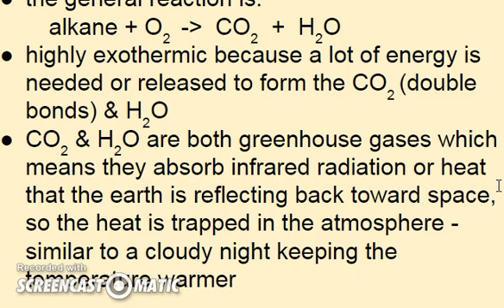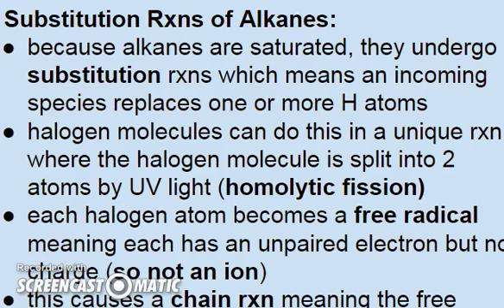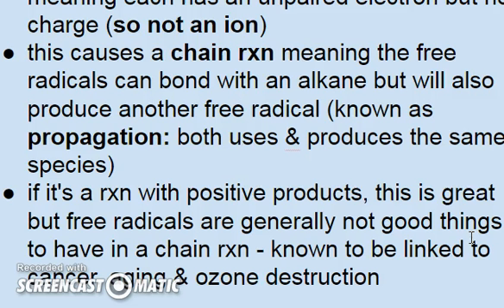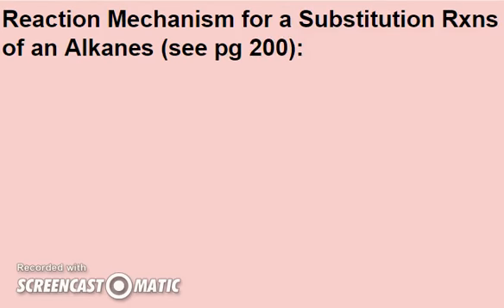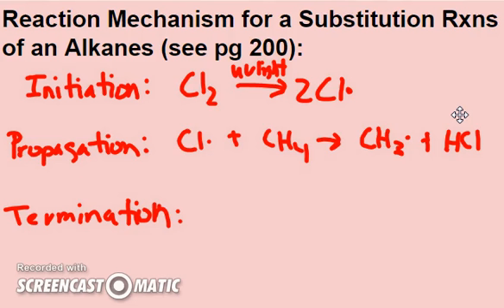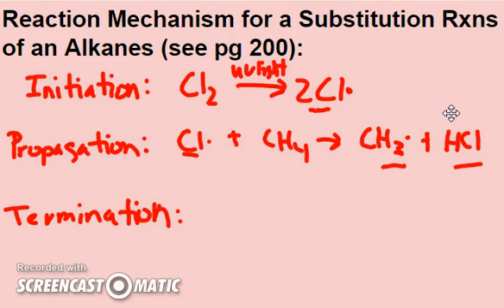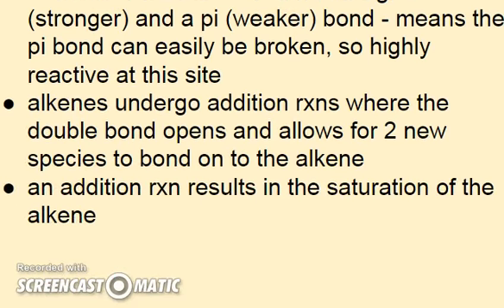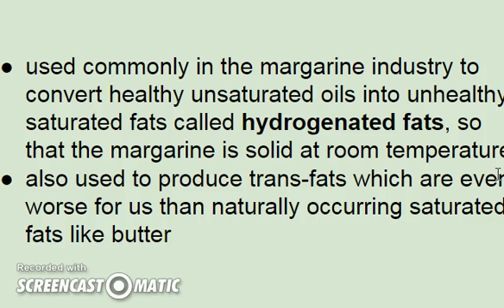IB Chemistry Topic 10.2-10.3A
First of two videos discussing the alkane and alkene families and the reactions unique to each.